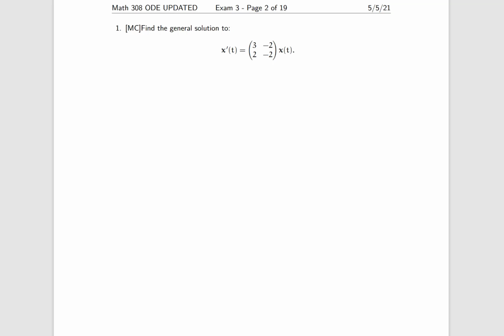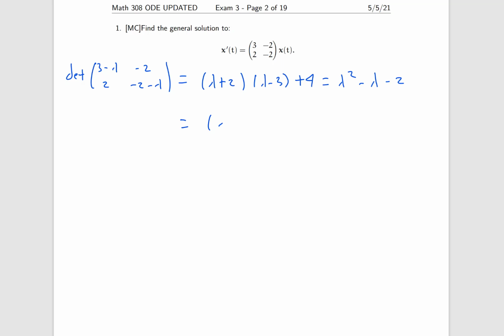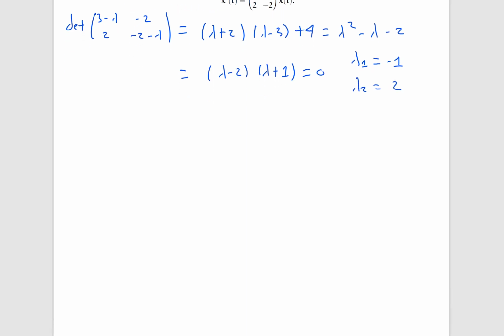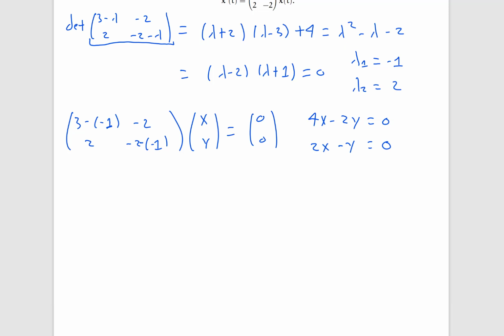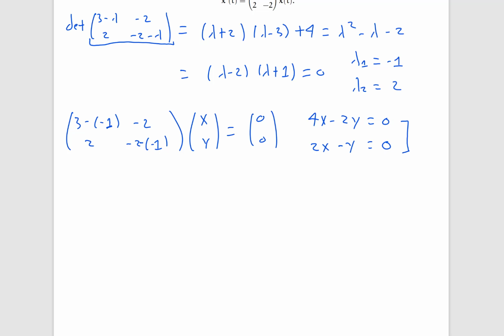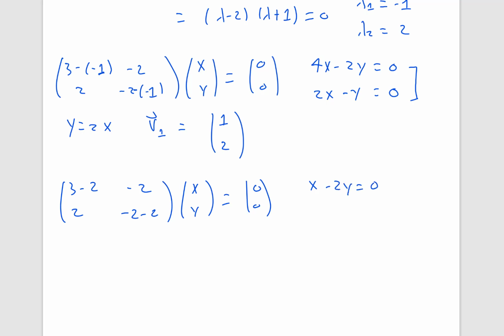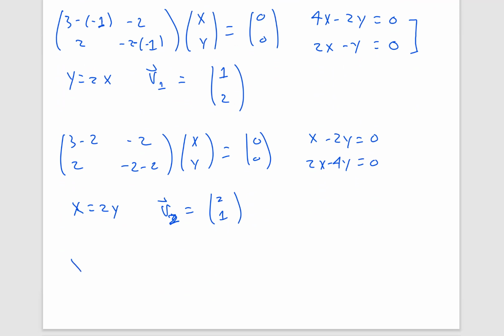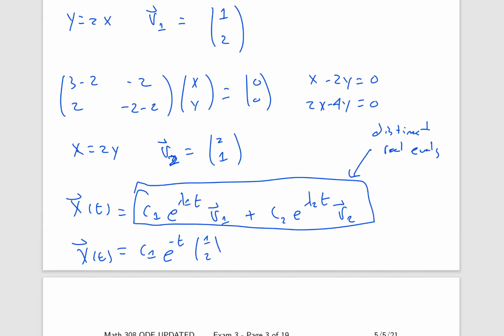Final Review Q1